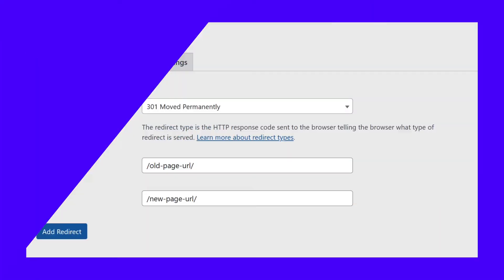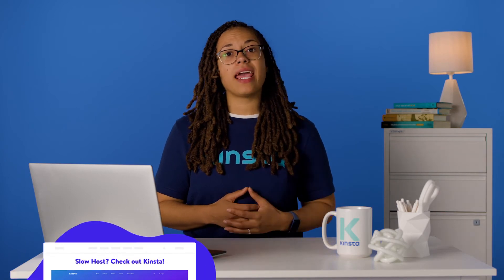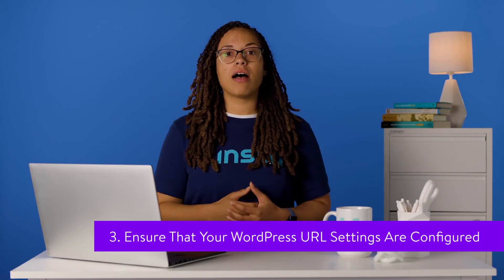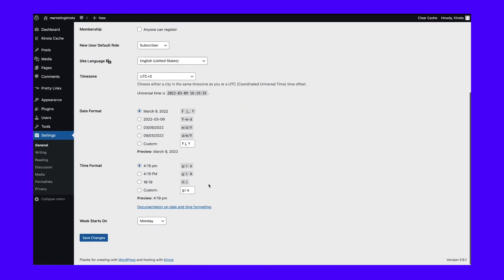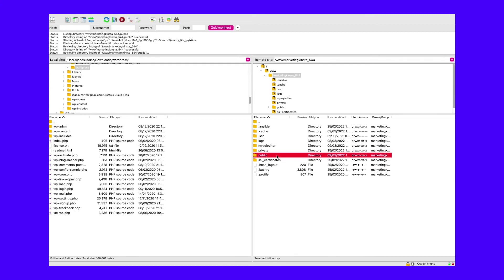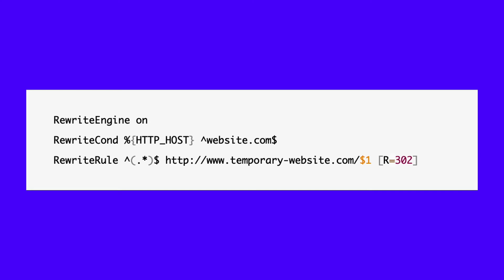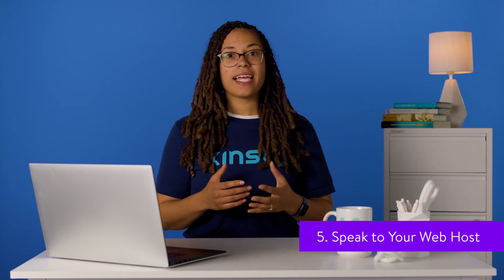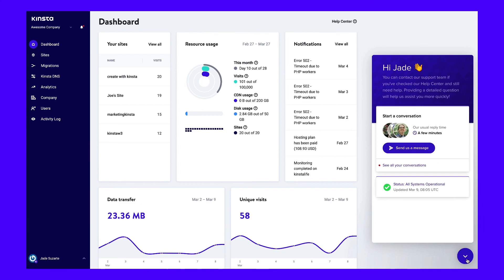How to Fix the HTTP 302 Error (5 Methods)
Uh oh... you've just seen an HTTP 302 code pop up. 😬 Now what? 🤷‍♀️ Start with this thorough guide ⤴️

HTTP 302 codes are a valuable way to redirect website users to a different URL temporarily. However, if your website is delivering 302 redirects in error, it’s a sign that something’s wrong.

Don’t worry — you can fix this problem — but you’ll need to do some troubleshooting.

The first step is to understand precisely what HTTP 302 codes are, how they work, and why they occur. Once you know that, you can figure out what’s gone wrong and how to make it right.

In this video,  we’ll share five troubleshooting tips to help you fix the HTTP 302 error.

🕘Timestamps

0:00 Intro
1:08 Determine Whether the Redirects Are Valid
2:06 Check Your Plugins
3:36 Ensure That Your WordPress URL Settings Are Configured Correctly
4:13 Check Your Server Configuration
5:56 Speak to Your Web Host

📚 Resources